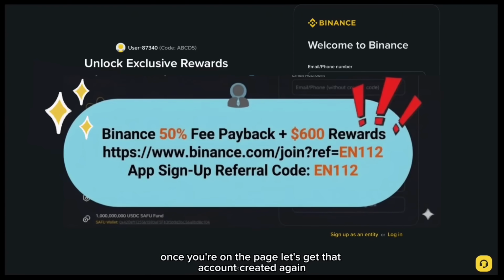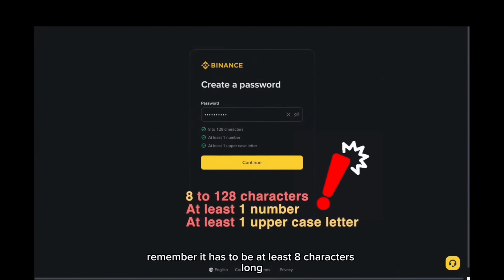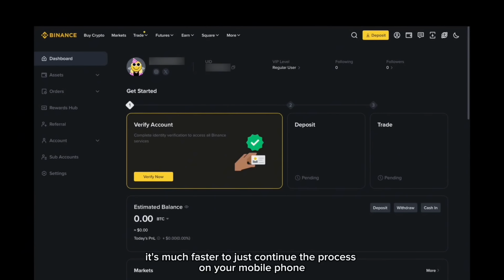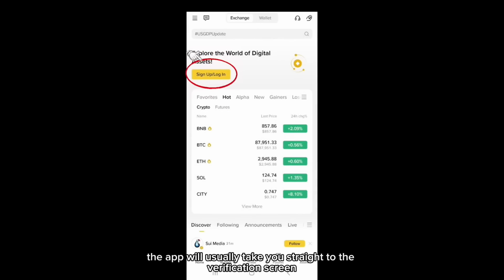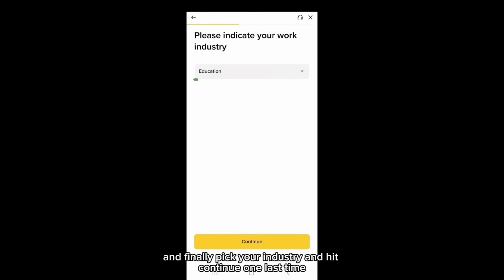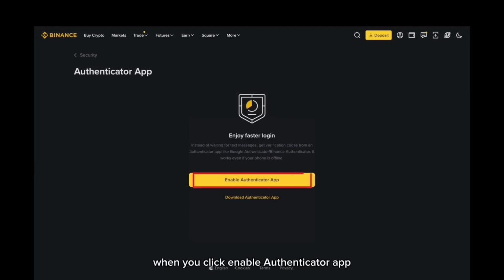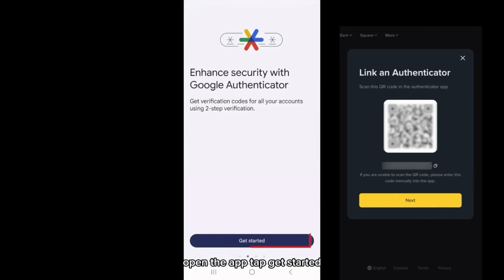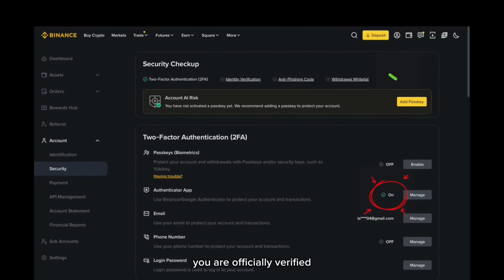Binance Futures trading: Discover advanced crypto markets 2026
⏱️ Time Stamps:
00:20 Registration
01:23 Enter discount code
01:35KYC Identity Verification Process
02:48 KYC identity verification
02:59 2-Step Verification (Security Setup)
04:18 How to Deposit (P2P)
05:56 How to Trade Futures